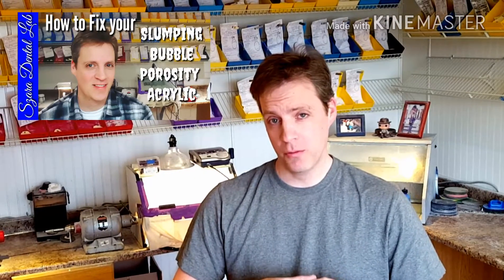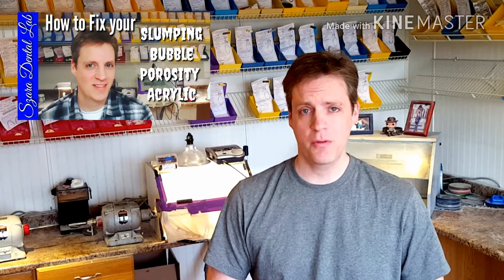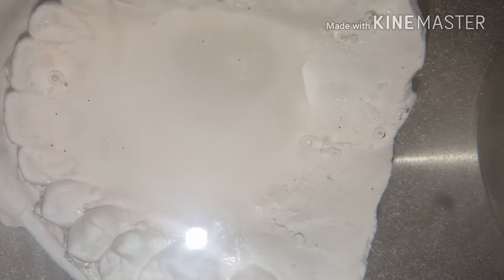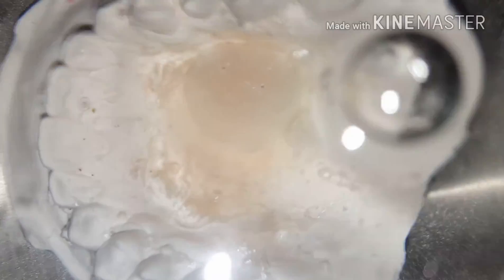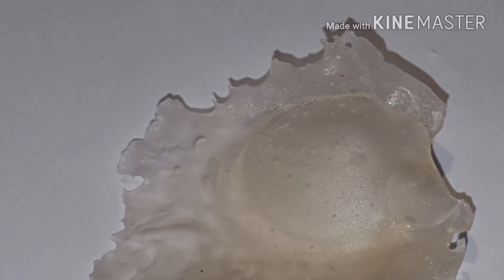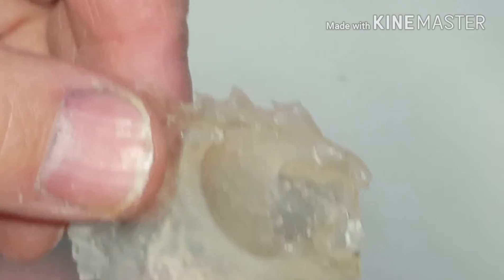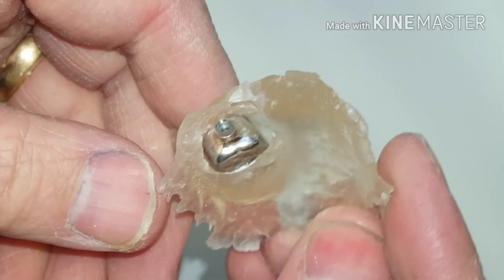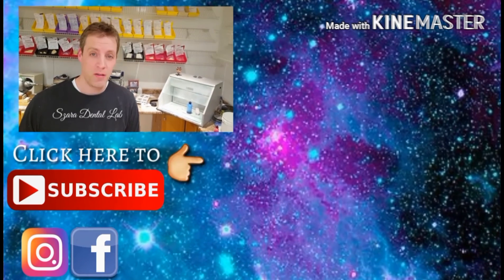Orthodontic Acrylic Curing Lesson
Retainer Designer Video
Model Prep and pressure pot Questions